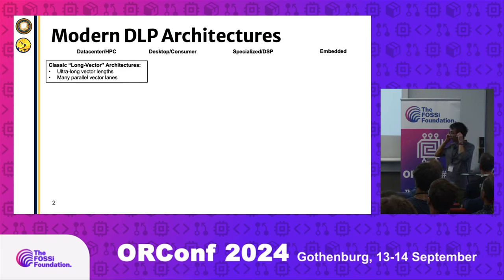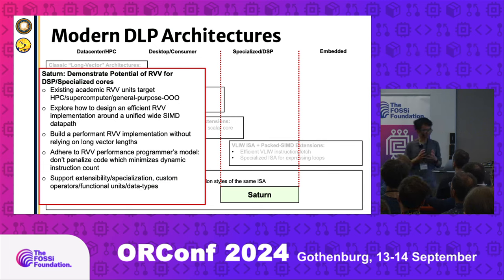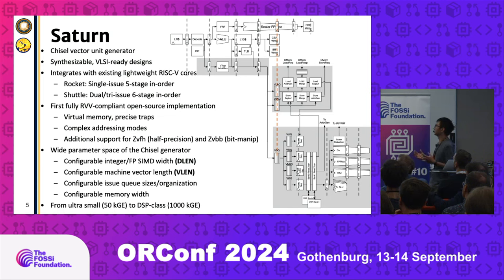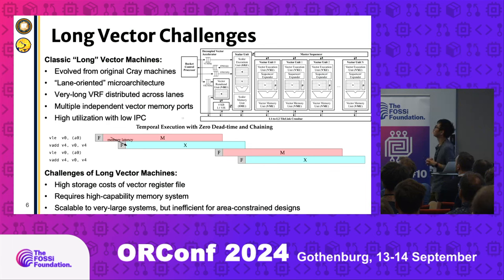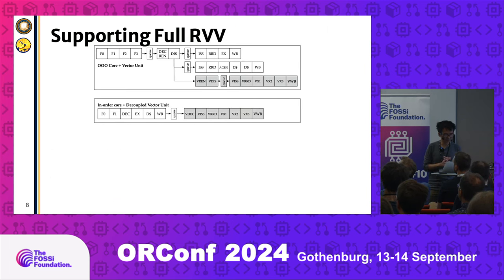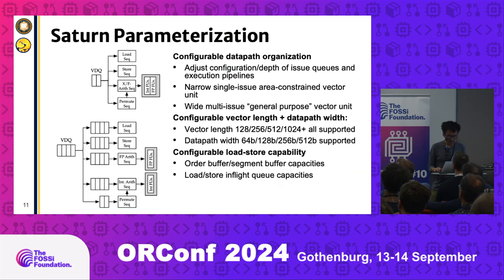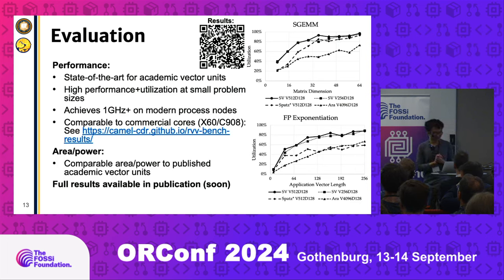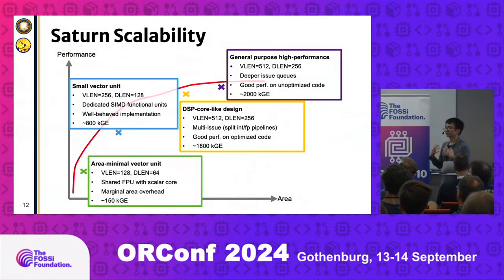The Saturn Vector Unit: Design of a Fully Compliant Open-Source RISC-V Vector Unit (Jerry Zhao)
Presented on Sept 13, 2024 at ORConf.